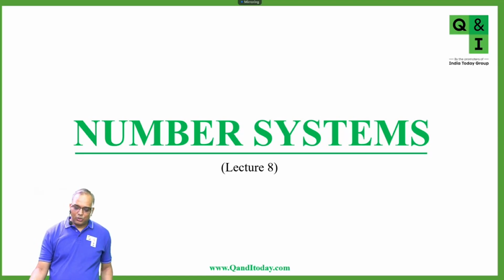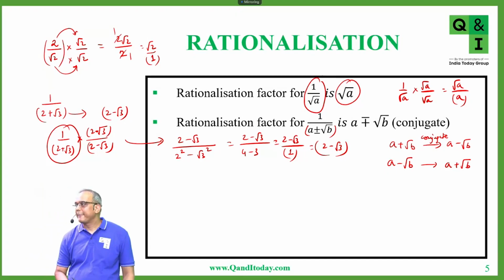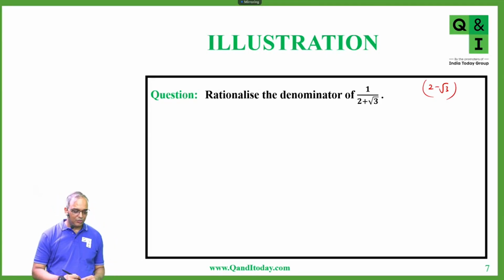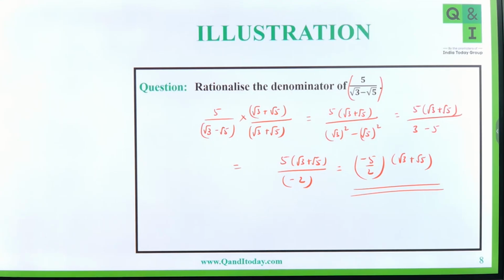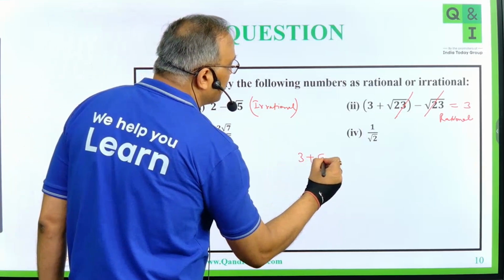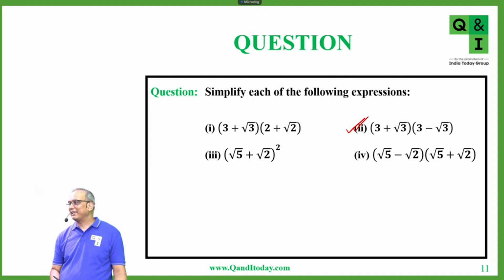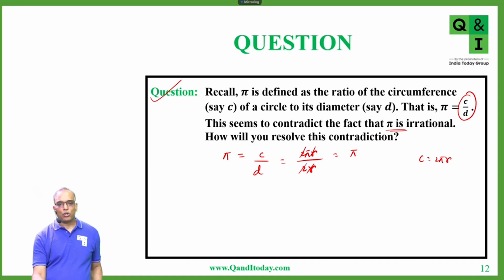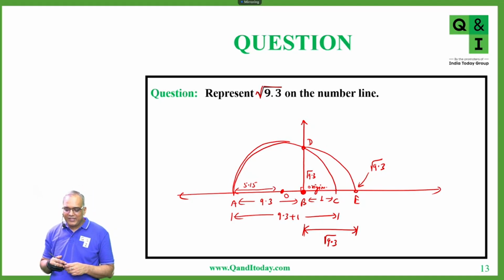Q&I Summer Course | Mathematics| Class 9 | Number Systems | Lecture 8